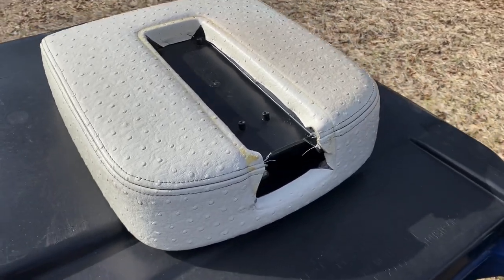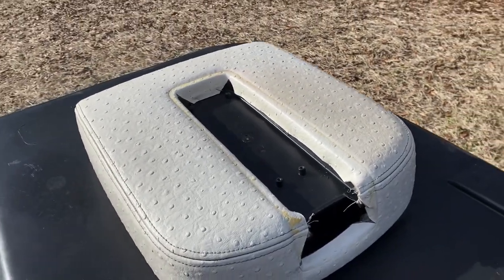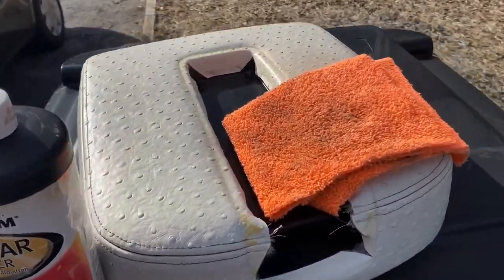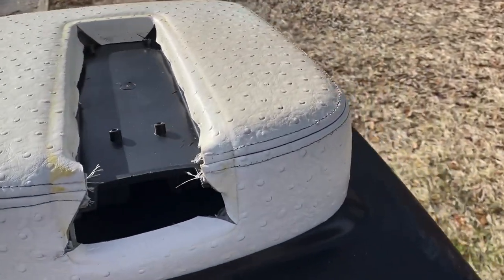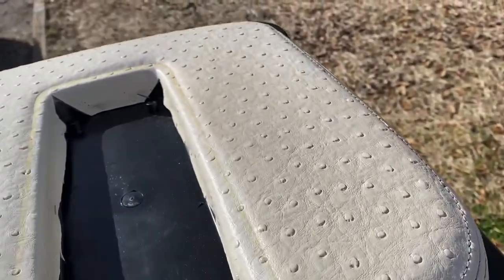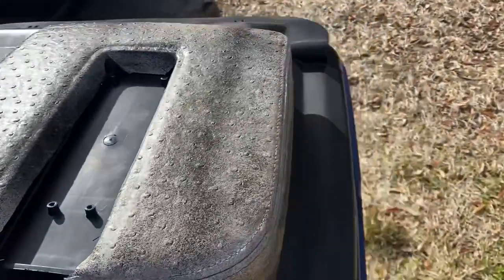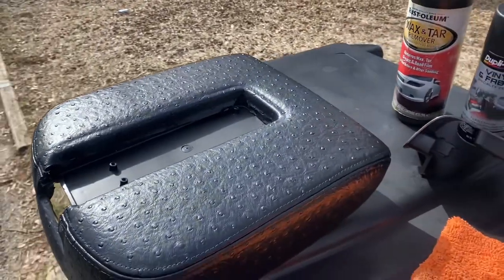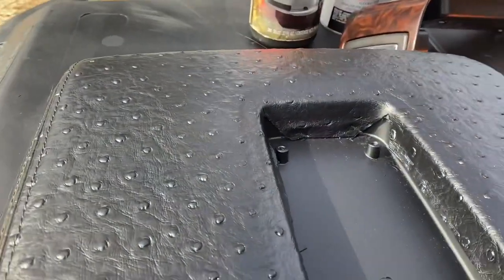DIY Dupli-Color Vinyl leather and fabric paint